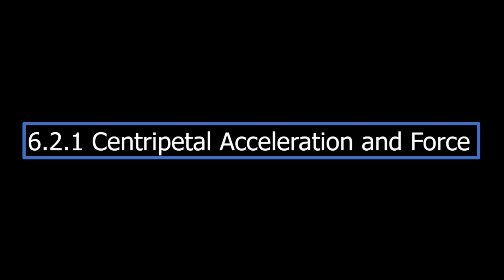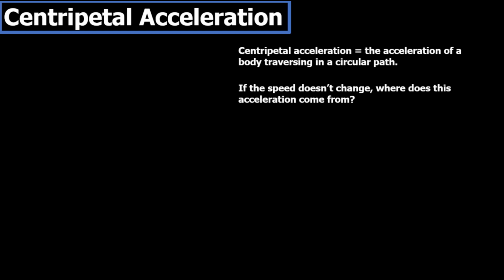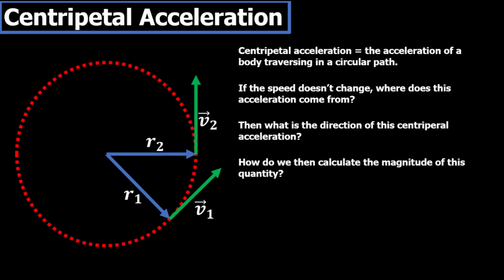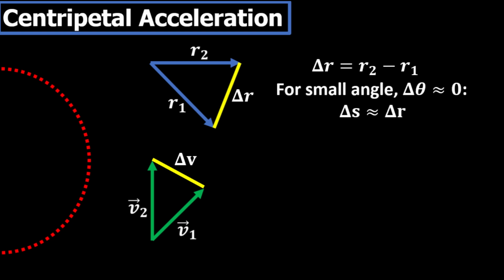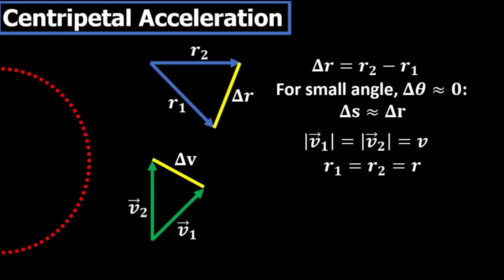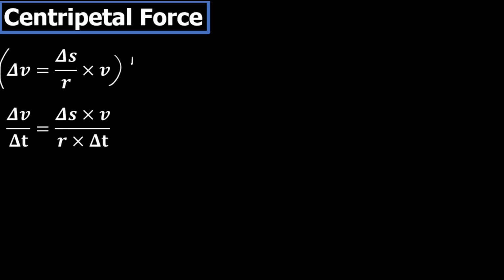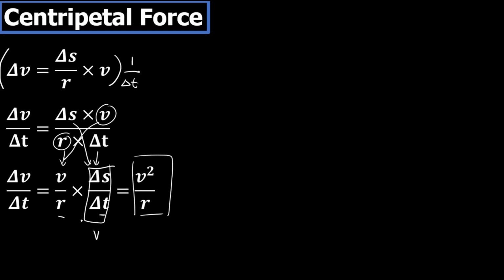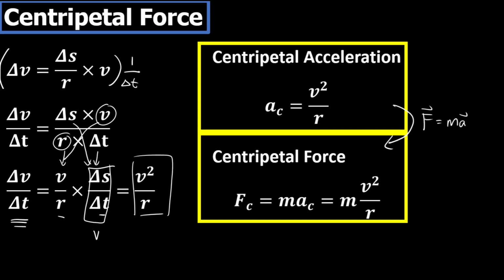6.2 Centripetal Acceleration & Force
On the nature of centripetal acceleration and centripetal force.